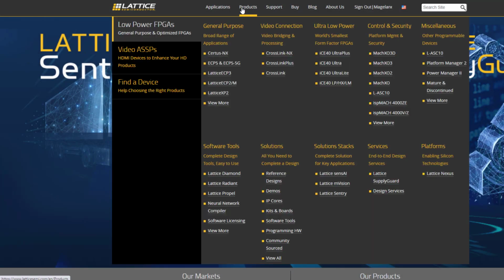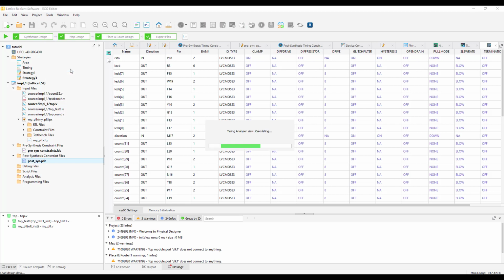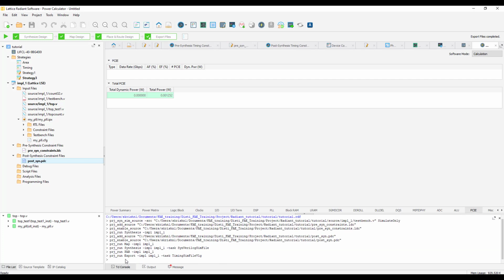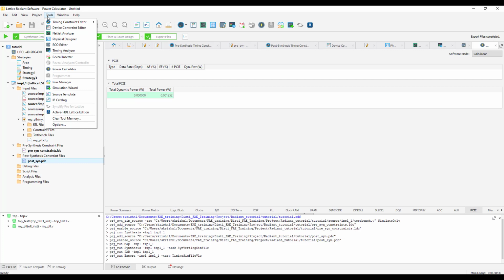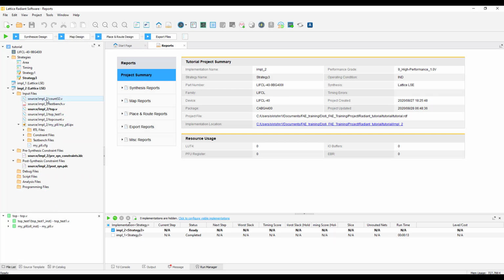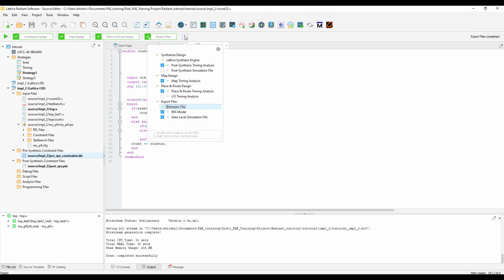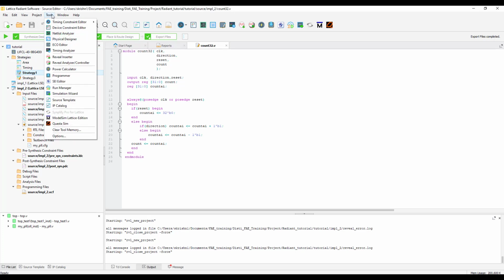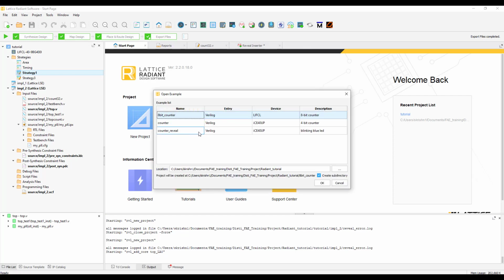Lattice Radiant Software Tool Flow: Part 3 of 3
Part 3:
- Analyze power consumption
- Analyze static timing
- Programming the FPGA
- Reveal inserter

Sign up for Lattice Insights, the official training portal for Lattice Semiconductor, to unlock specialized learning plans, comprehensive training courses, and more